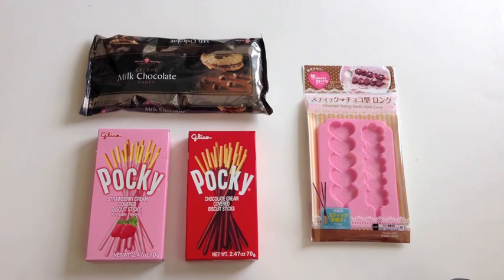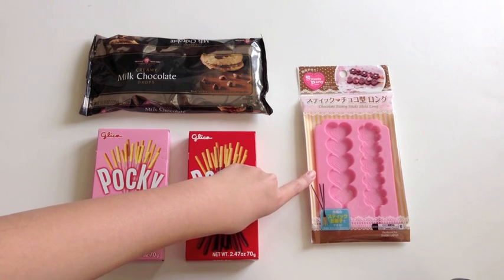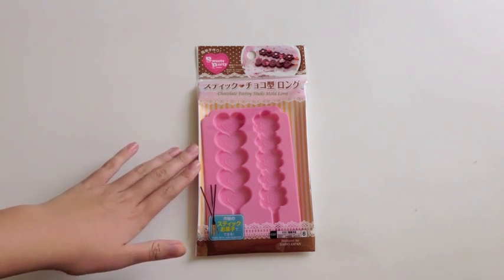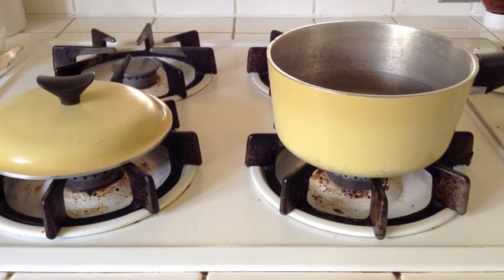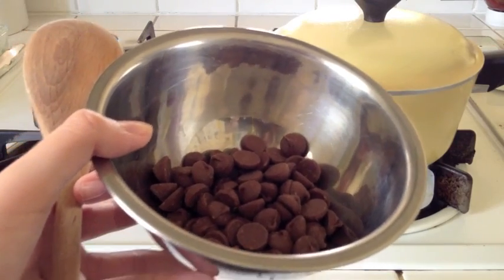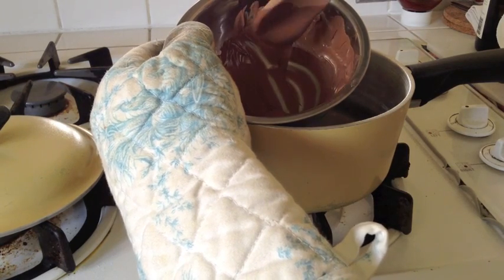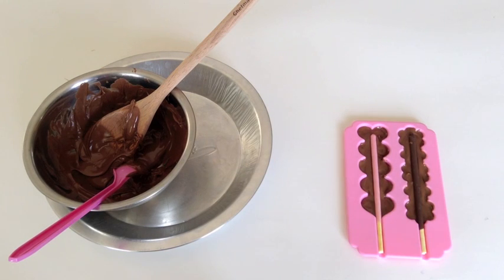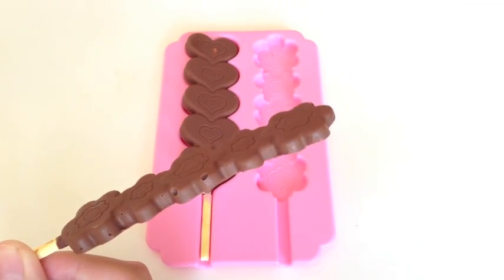Flower Shaped Pocky!?! Sweets Party Mold Demo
Here is a cool mold I picked up at Daiso!